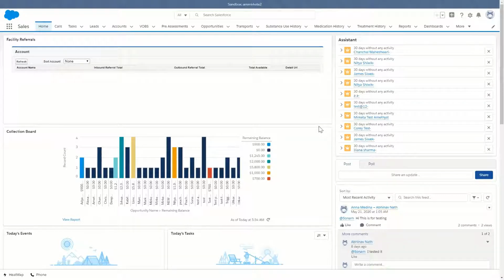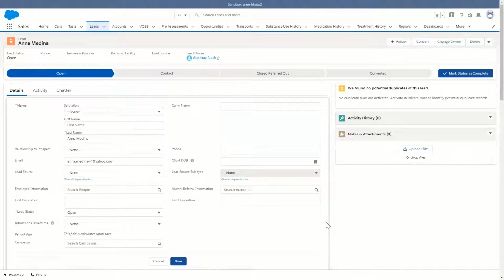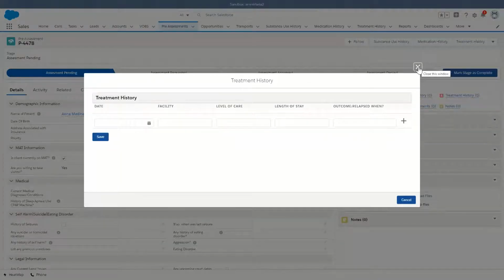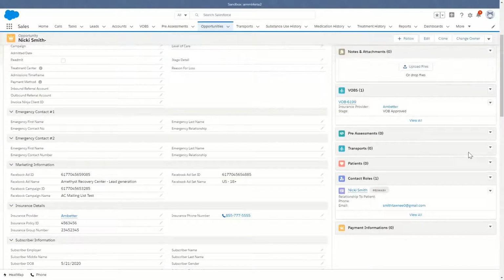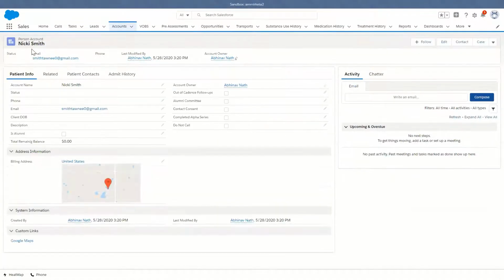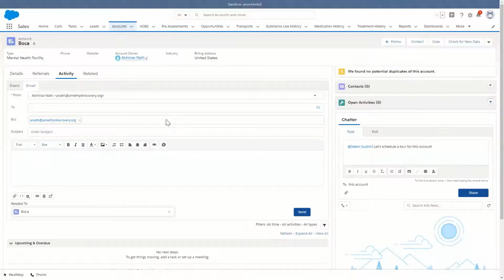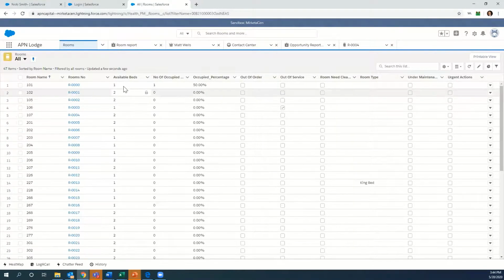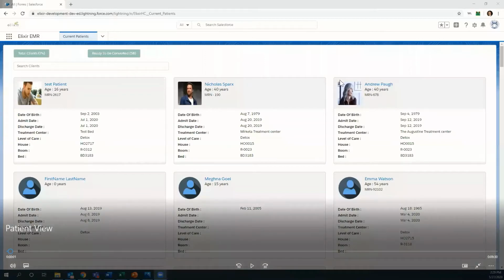Elixir EHR and Salesforce: Contact Center Demo for Treatment Centers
This is a demo of end to end journey of managing Treatment Center clients from first contact to patient onboarding using Elxir EHR Practice Management Module built for Salesforce CRM.

You can download an eBook on how to use Salesforce and Elixir for your treatment center

"Follow Us"